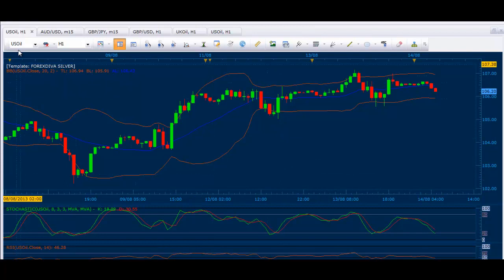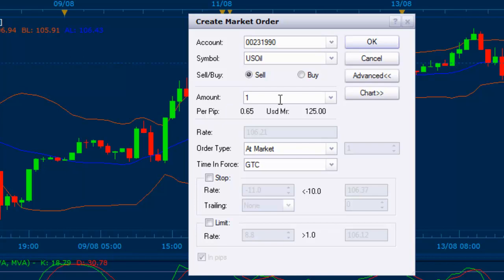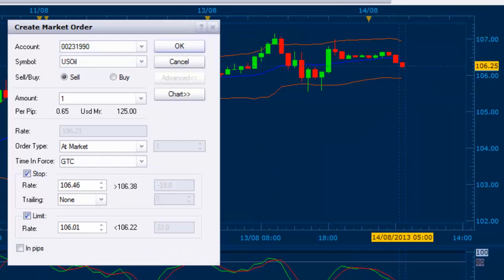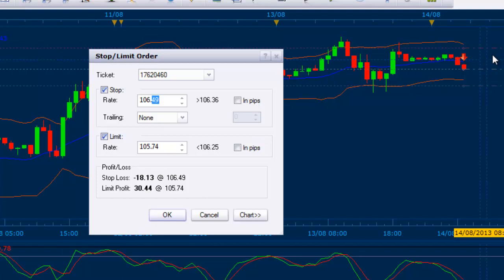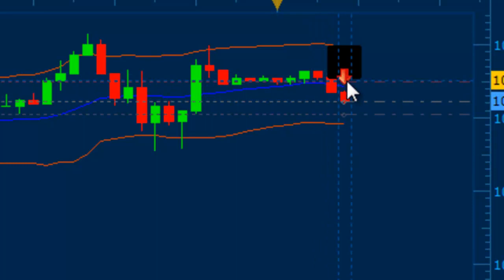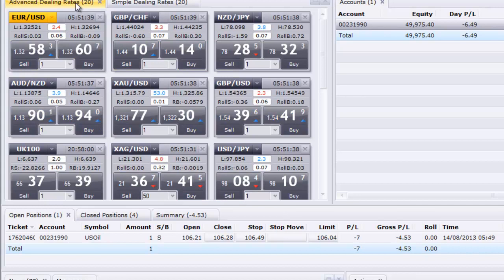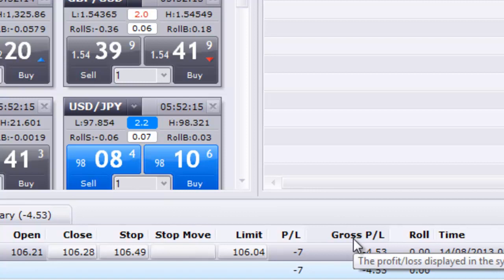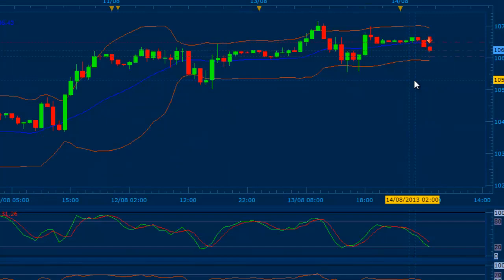How To Place A Trade in FXCM- Financial Trading